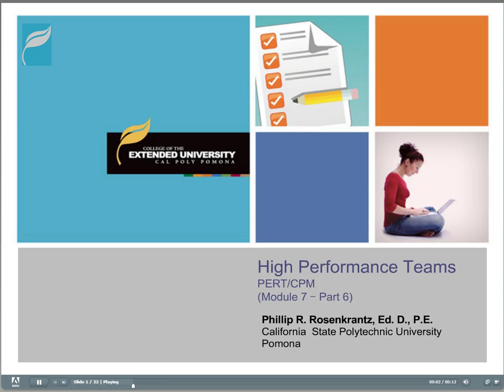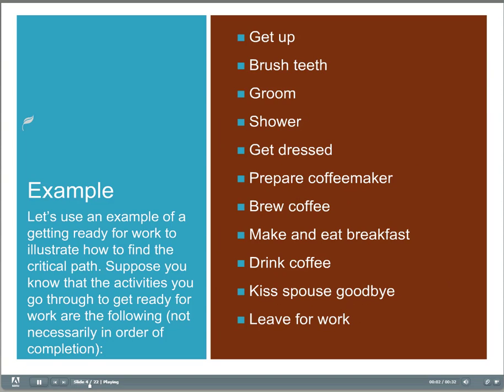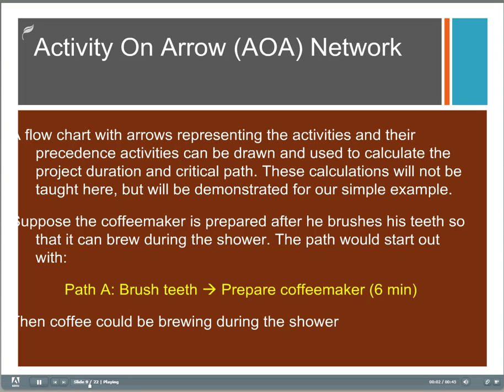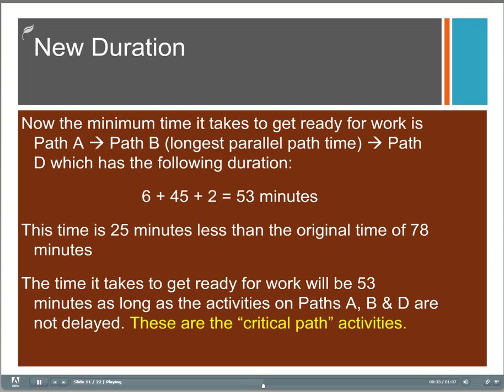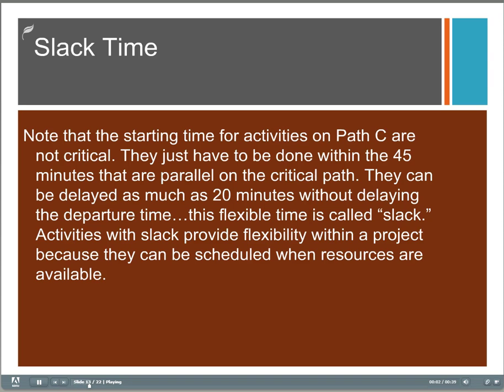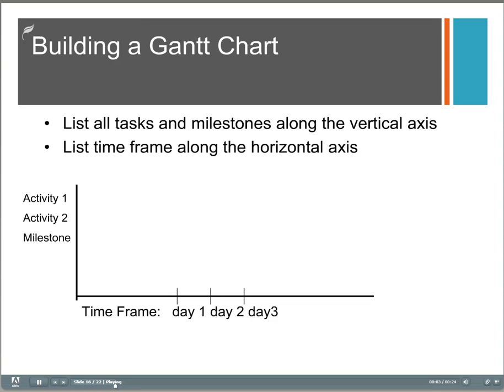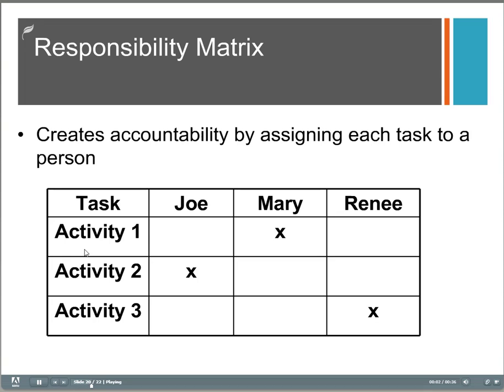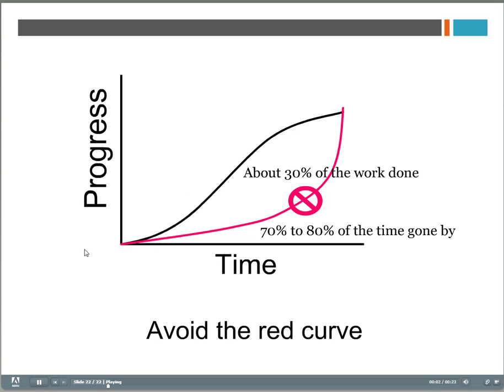Six Sigma for Managers Module7 Part6 - PERT/CPM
six sigma, PERT/CPM,